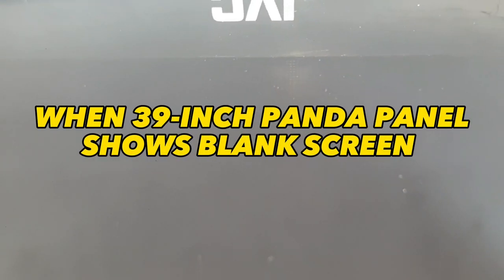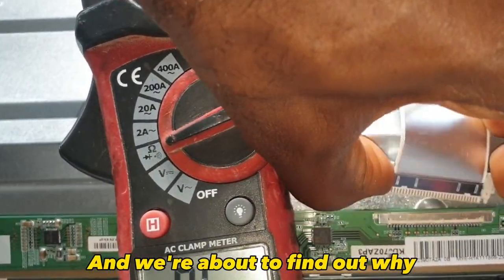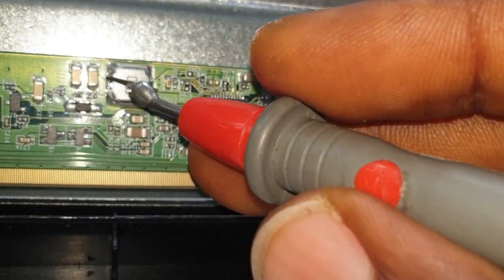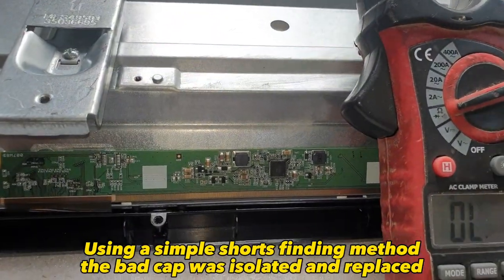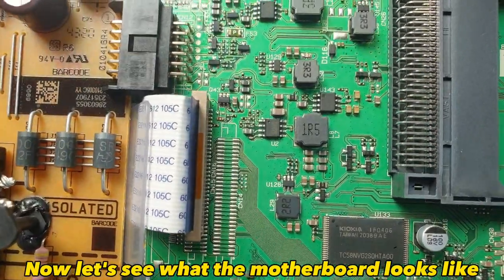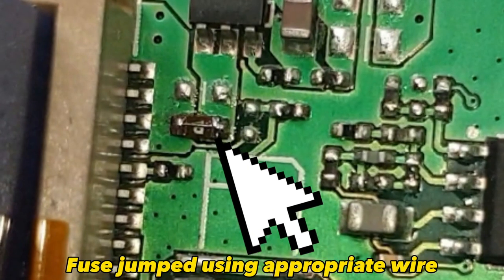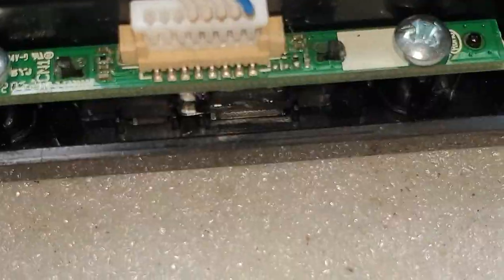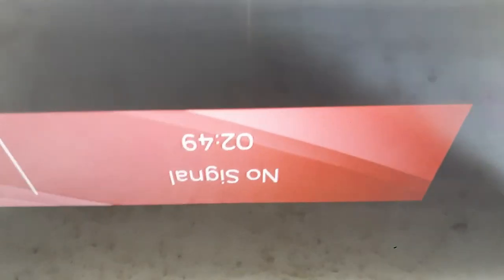THE MOST BASIC TV SCREEN REPAIR!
Learn how TV Mainboards and panels are dependent on each other.
(LED LCD TV PANEL REPAIR, COF TAB, FLEX REPAIR, OLED, LCD, LED MONITOR SCREEN FIX TIPS)

You too can master TV or MONITOR display repair. Explore how to do ribbon flex repair, LED/LCD/OLED TV panel COF TAB manual and machine bonding, microsoldering, and learn to fix faulty screens using several other techniques and equipment, following the tips in the videos on this channel, and with the right support from us.

Note that some steps in some of the videos featured are skipped so as to make them more concise. If you'd like more details, please leave a comment or send an email to . And if you're a beginner in LCD panel repair, remember to use screens you can afford to lose for practice. You bear all responsibility for things going bad as you attempt to copy the tips shown on this channel.